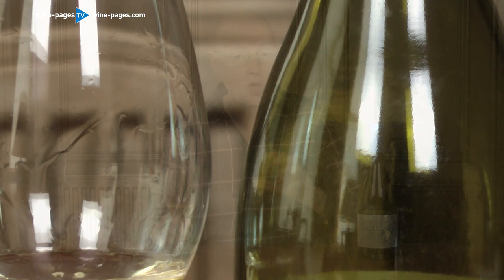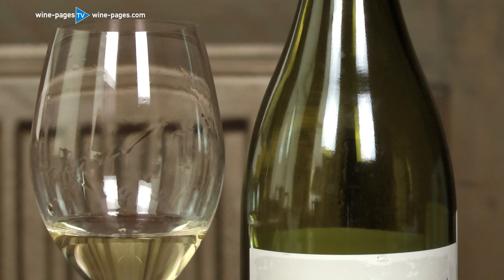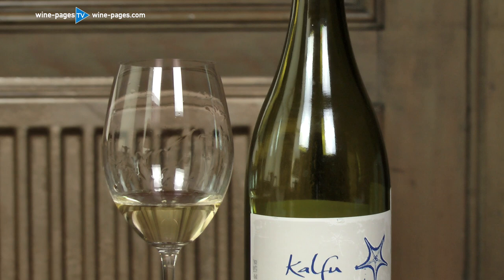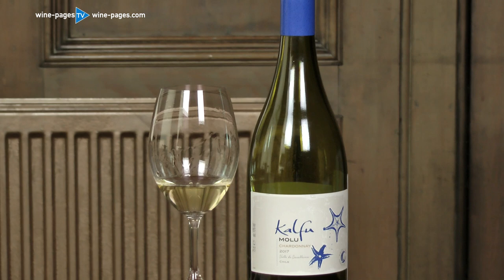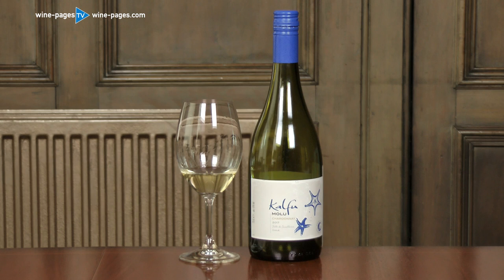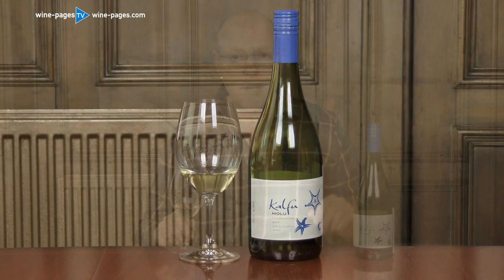Kalfu ‘Molu’ Chardonnay, wine review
Every Monday Tom Cannavan of wine-pages.com chooses a new wine of the week. For 26 August 2019 the Kalfu ‘Molu’ Chardonnay, from Vina Ventisquero of Chile, is his choice.